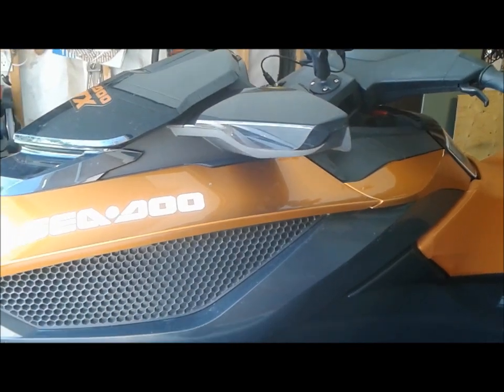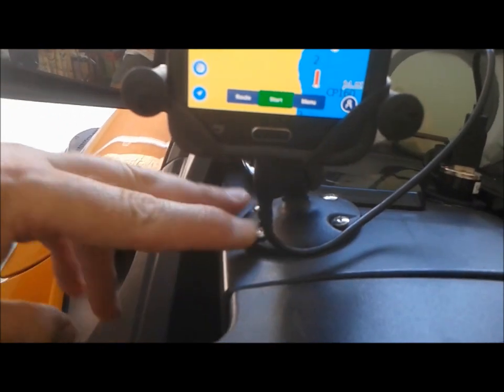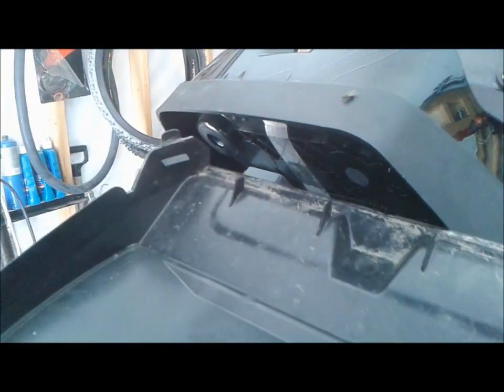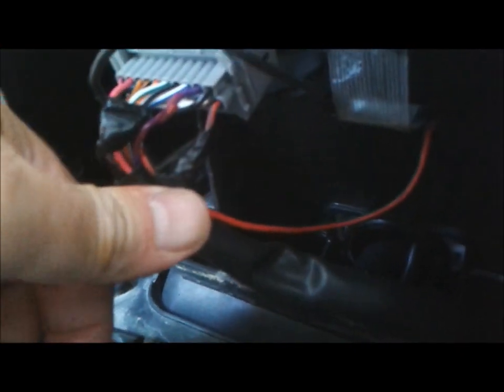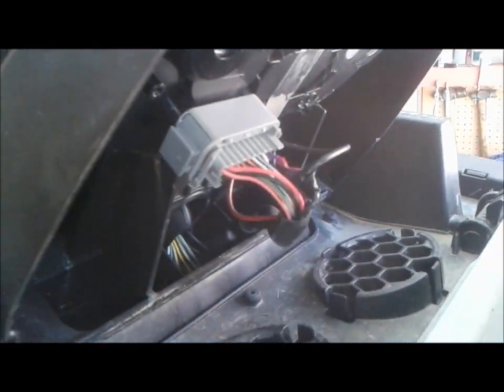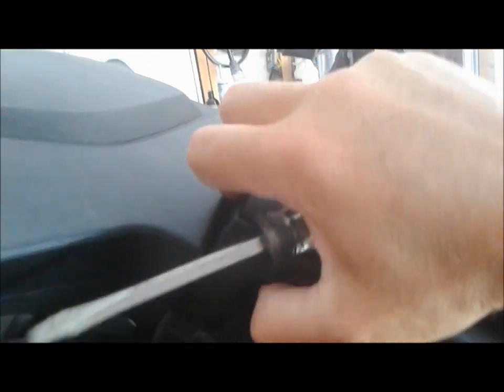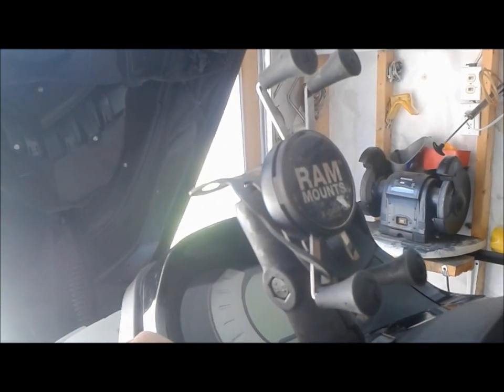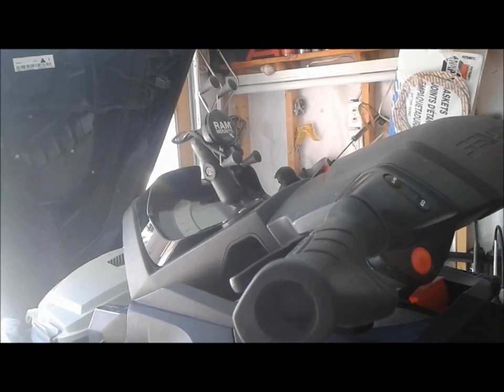INSTALLED A RAM PHONE MOUNT on SEA DOO PWC 2015 GTX-S 155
Brief overview of where and how I installed my RAM mount and charging adapter power port on my (filthy- needs a bath) 2015 Seadoo GTX S 155. Hope this helps if anyone wanting to mount their phone or tablet for navigation, tunes or whatever device apps are handy out on the water. I didn't show it, but my power wire has a 2.5A inline fuse in it.
The SeaDoo factory cover fits over the mount no problem.

Ram Mount